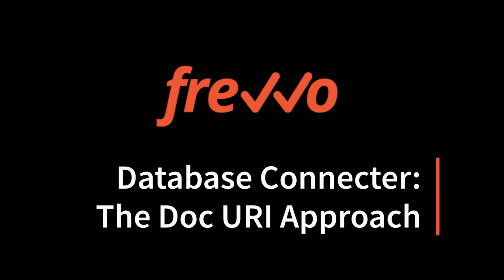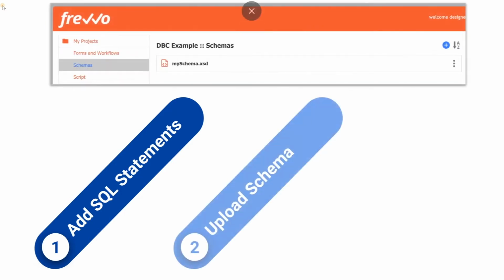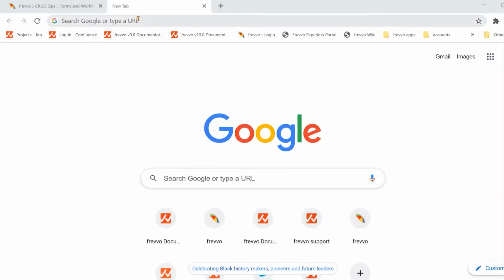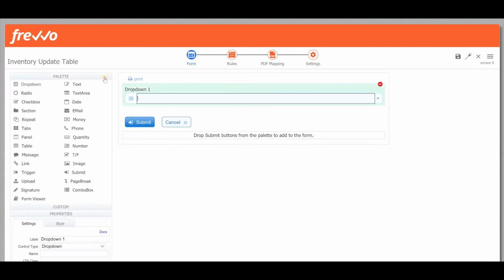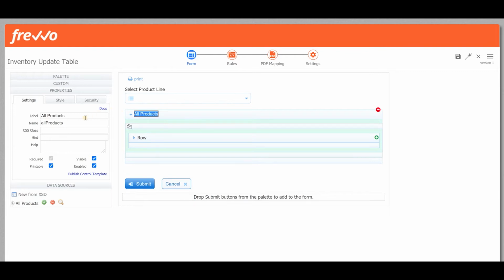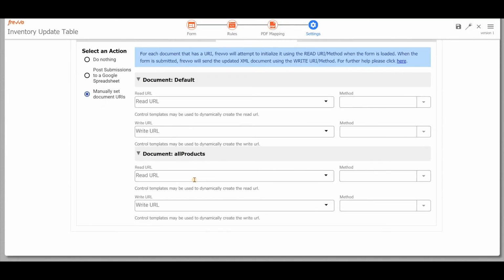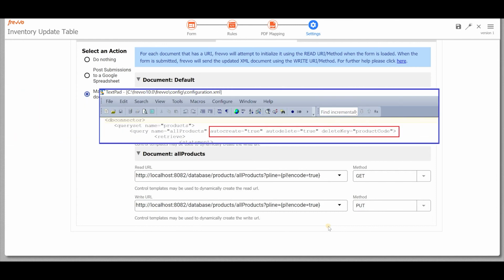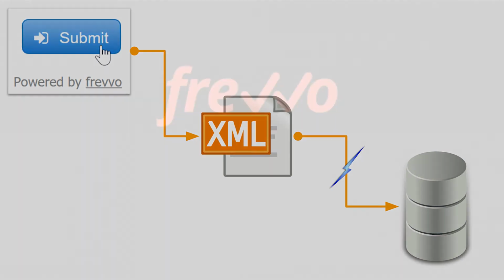frevvo Database Connector: Perform CRUD operations on a table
In this video we show you how to use the simple, no-code-needed Doc URI feature to perform Create, Read, Update and Delete operations on your database using a table control in your form.